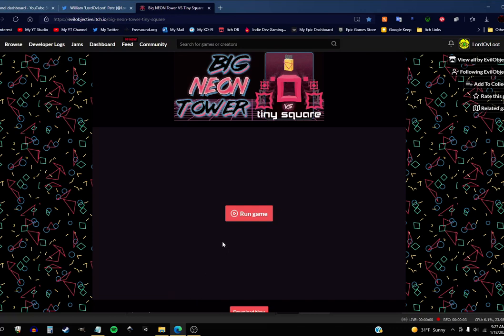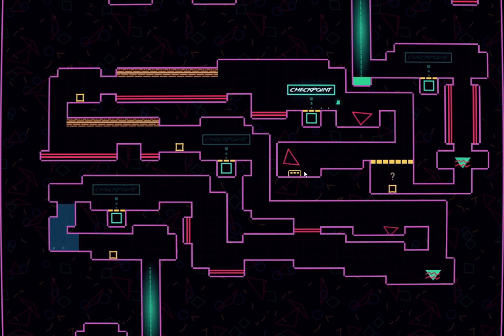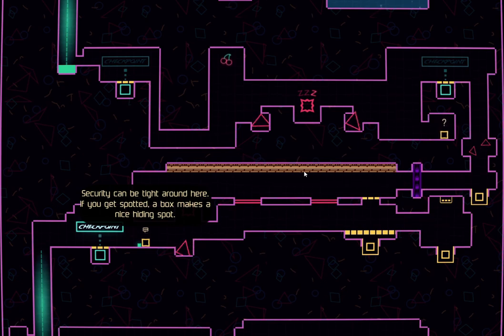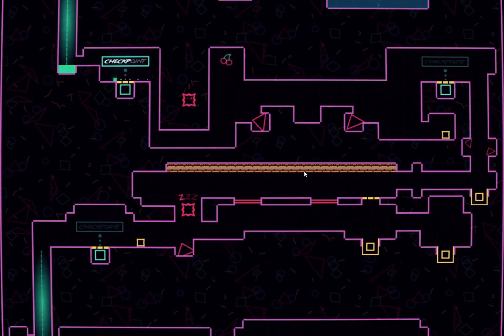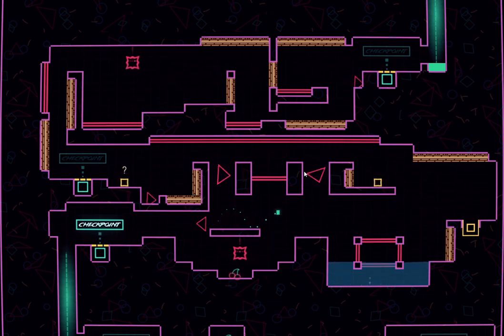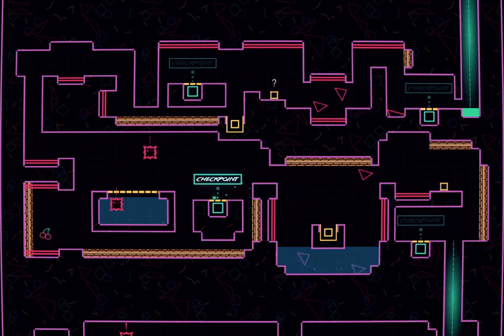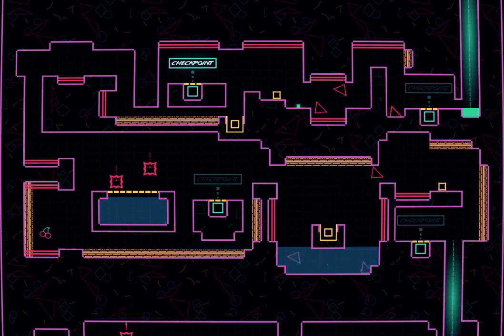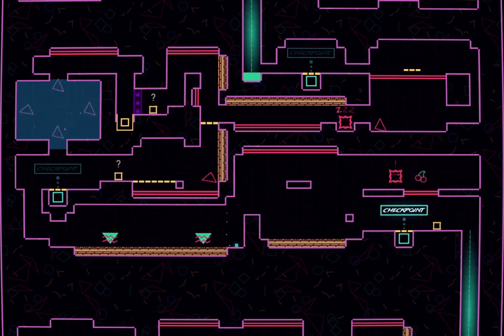Big Neon Tower Tiny Square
Climb the NEON tower with all of it's dangers and perilous traps to rescue pineapple again.

Welcome to my World!